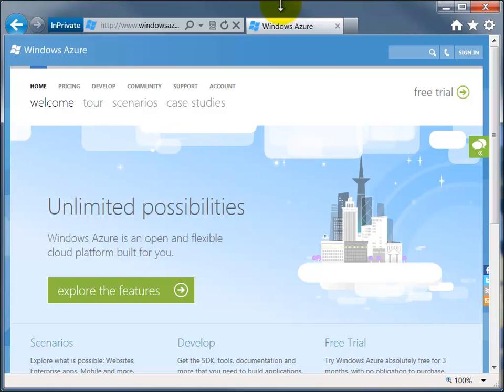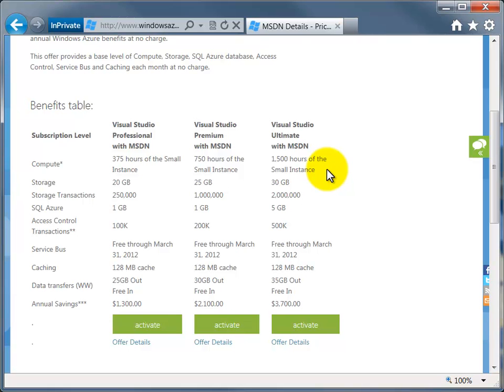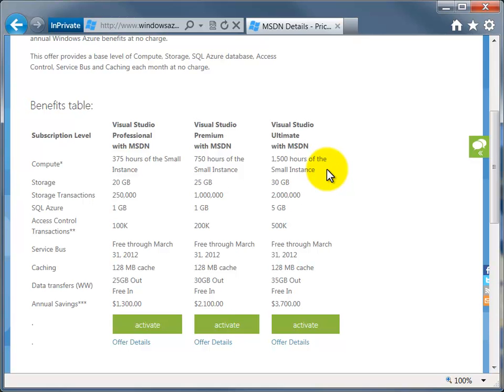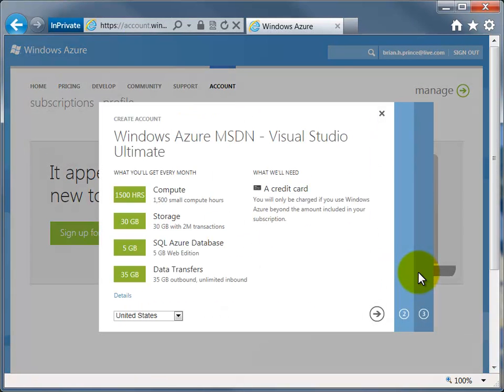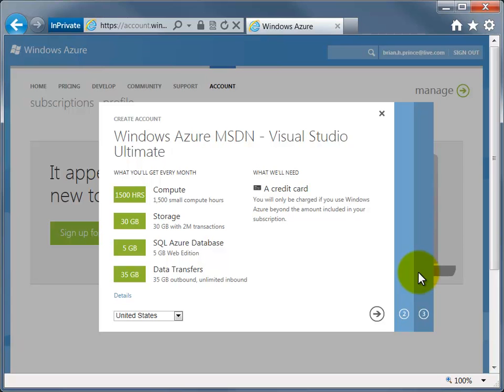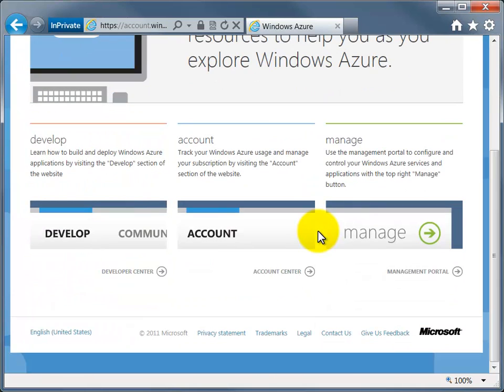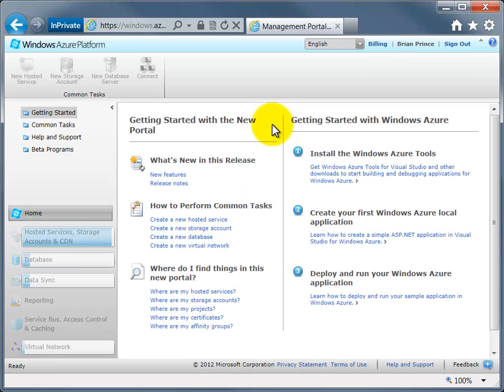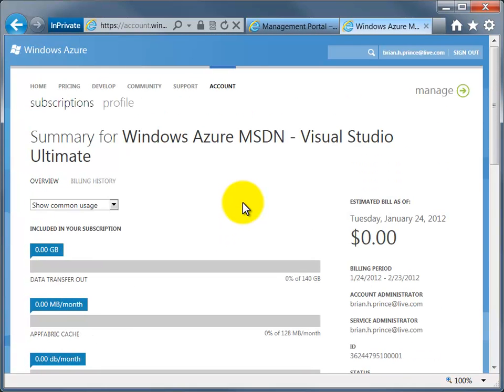Activating your MSDN Windows Azure benefits